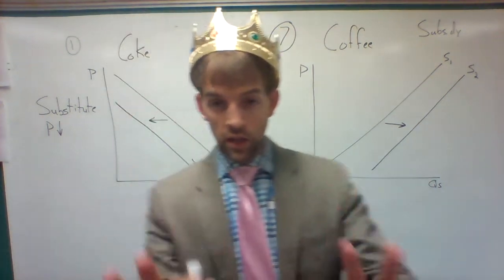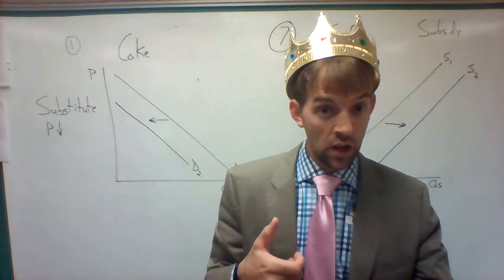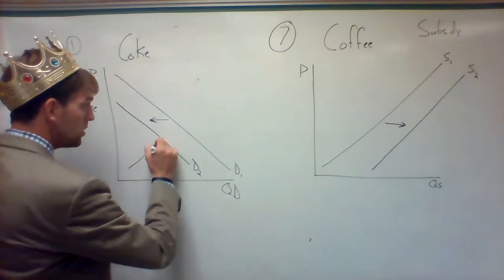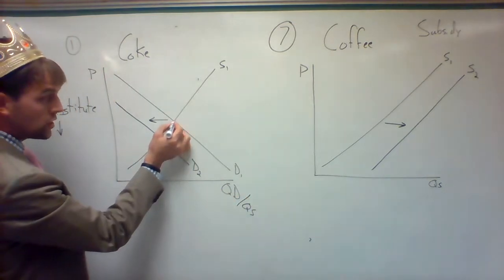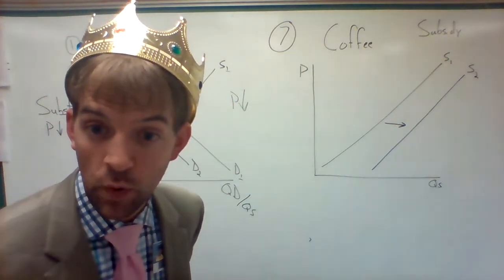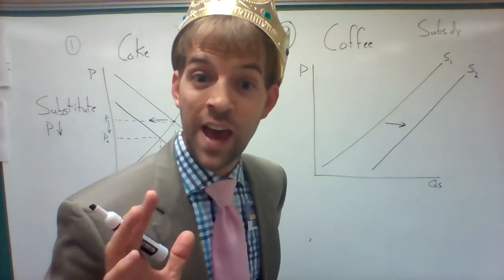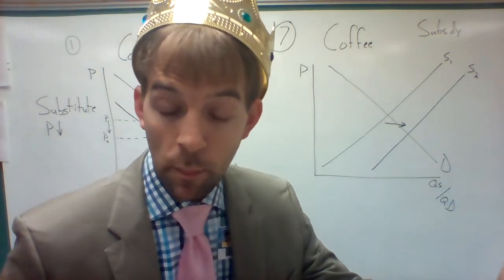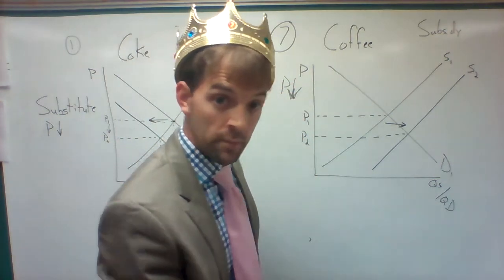Microeconomics: Determining Price & Quantity Changes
You know your determinants of supply and demand.  Ok.  Now, you need to see how these influence the market price and quantity.  The market price and quantity cannot be determined without both buyers (demanders) and sellers (suppliers).  Here is how you do it.